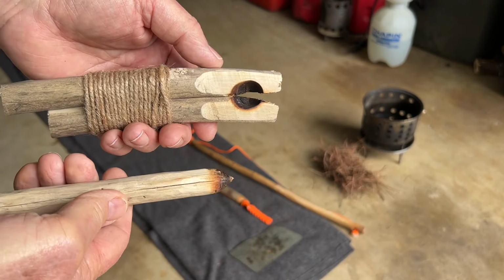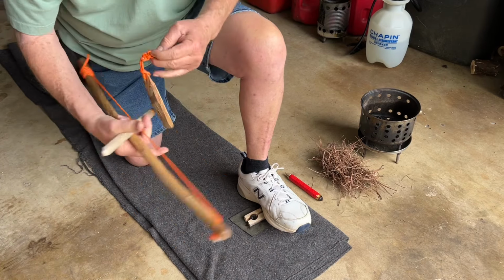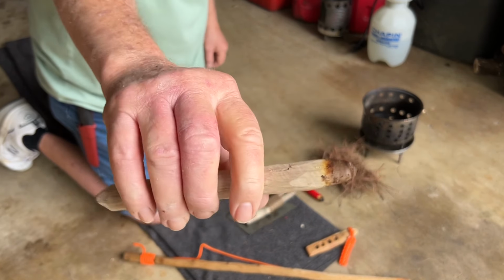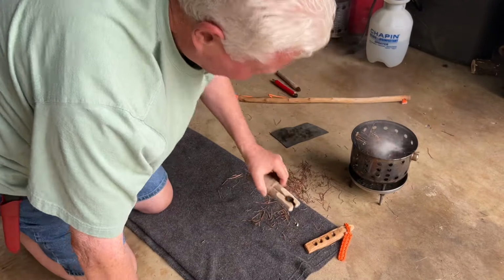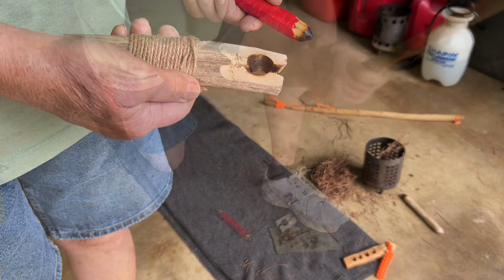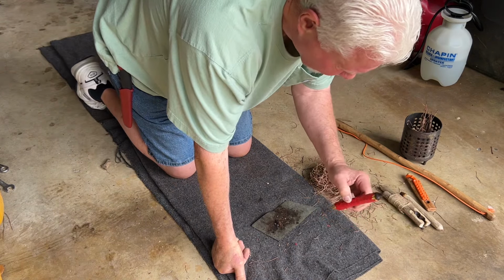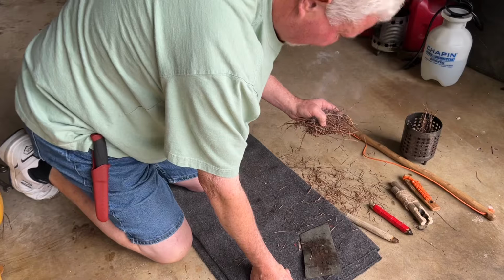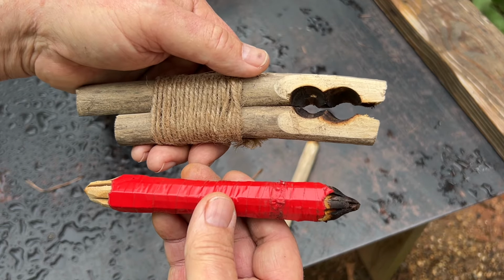Unique Bow Drill, Bundled Spindle, 2pc Fireboard, 2 Hole Method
This has never been done before! I used a Bamboo Bundled Spindle on a 2 piece Tulip Poplar Fireboard and used the 2 hole method to collect and create the ember.